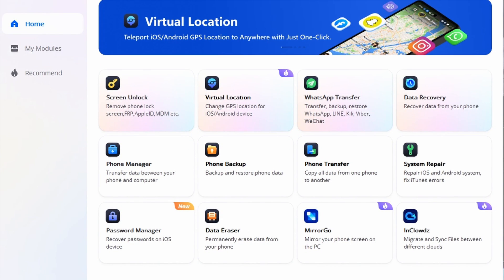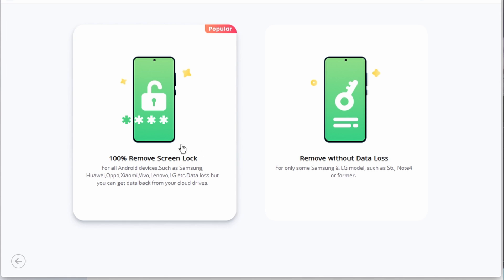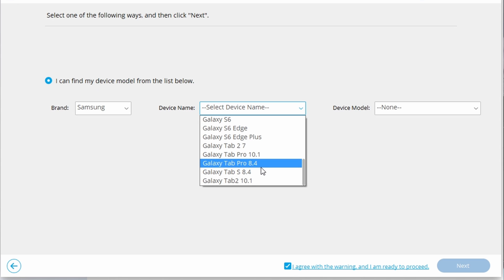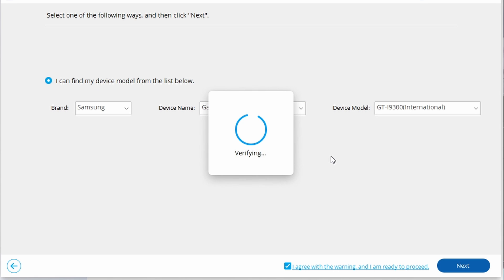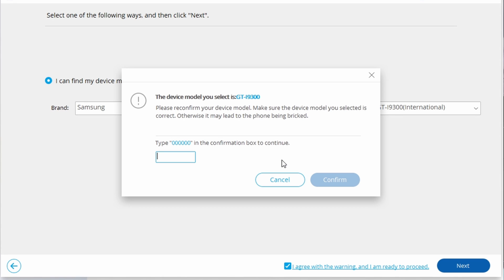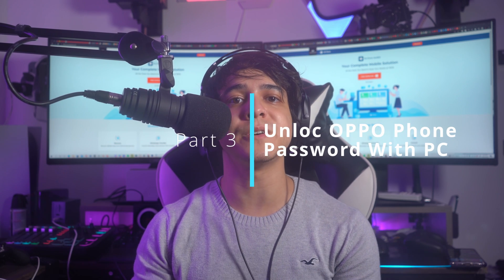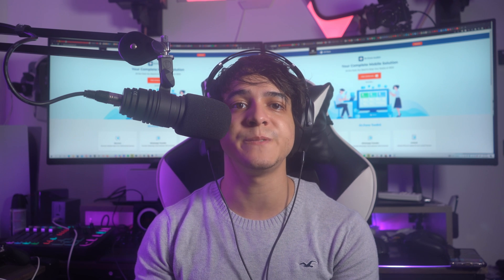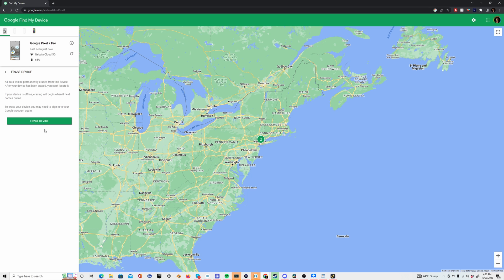4 Easy Tricks To Unlock Oppo Phone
It is quite common for us to forget the screen unlock passwords or patterns of our smartphones. But, there are always certain tricks and hacks to unlock them. If you have an OPPO phone and have incidentally forgotten the password or pattern, we’ve got you covered! In this video, we will go over 5 different ways “how to unlock OPPO phones without password”.

timestamps:
00:13 Intro
00:37 Unlock OPPO Phone If You Have Forgotten the Password Without Factory Reset
02:16 Unlock OPPO Using an Enrolled Fingerprint
02:53 Unlock OPPO Phone Password with PC
03:51 How to Unlock OPPO Phone Password if Forgot from Google Account